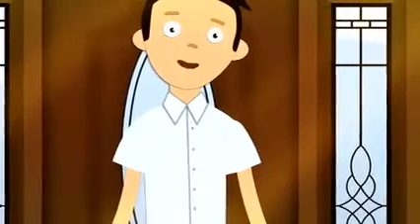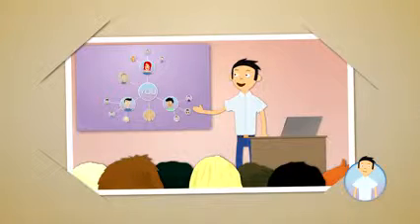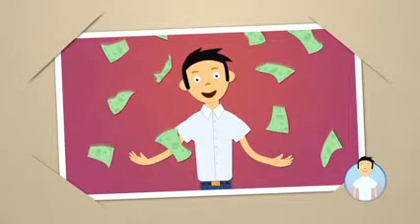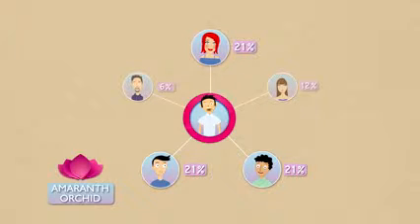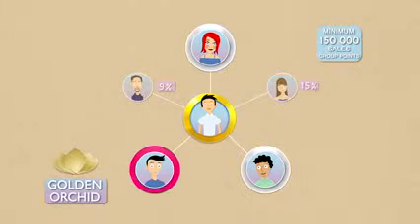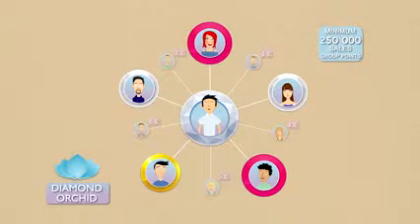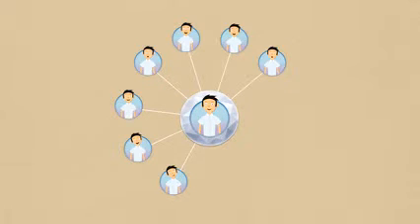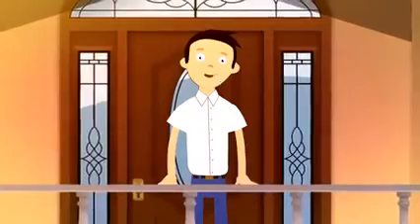FM GROUP - Marketing Plan II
What can making your way to Orchid Club get you?